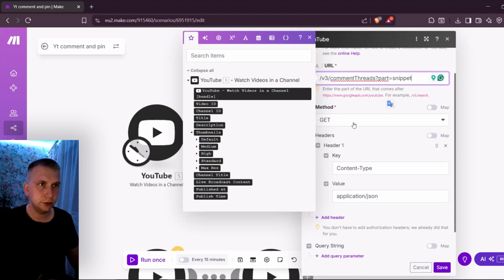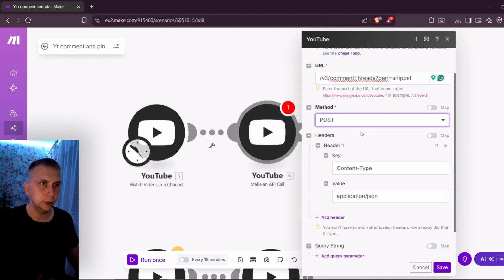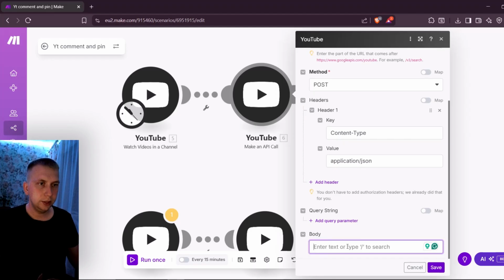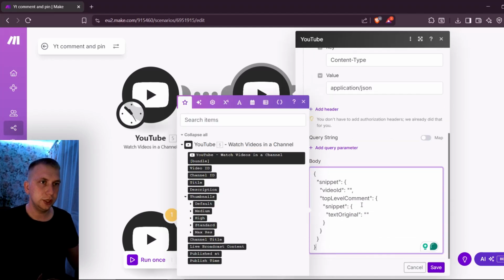Auto Comment on YouTube Videos with Make.com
Url for YT API Call, to comment:
/v3/commentThreads?part=snippet

In this tutorial, I’ll show you how to automatically comment on YouTube videos using Make.com together with the YouTube API.
You’ll learn step by step:
✅ How to connect your YouTube channel to Make.com
✅ How to find your YouTube Channel ID (using your URL + ID finder)
✅ How to use the Watch Videos in a Channel module in Make
✅ How to set up a custom API Call for YouTube comments
✅ How to format the JSON body correctly with videoId and text
✅ How to post comments automatically on all videos in your channel
✅ How to add AI-generated comments with OpenAI inside Make

This is a simple but powerful automation if you want to boost YouTube engagement or add auto-comments to all your videos with AI.

⏱️ Timestamps:
00:00 Start
00:20 YouTube + Make.com connection
00:45 Channel ID finder setup
01:24 Make an API call with YouTube module
02:25 Adding AI to generate auto comments